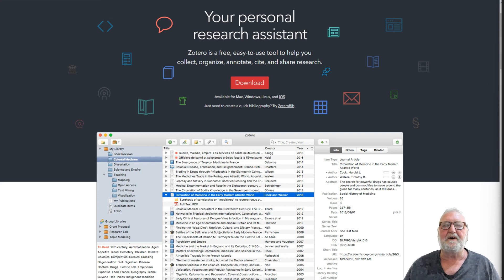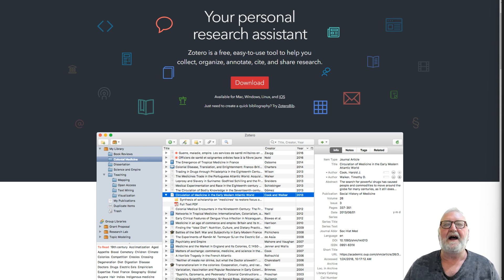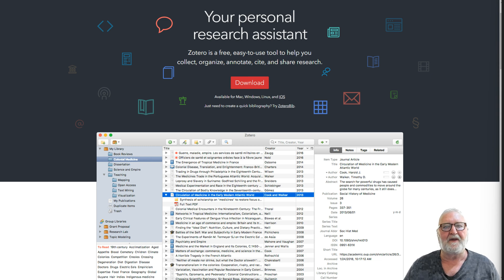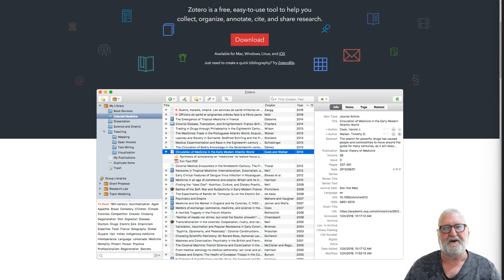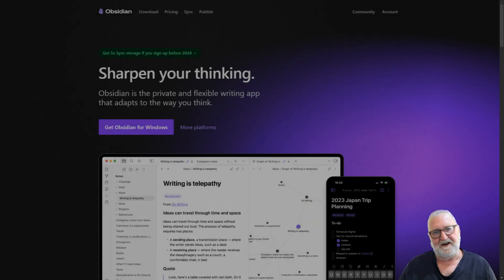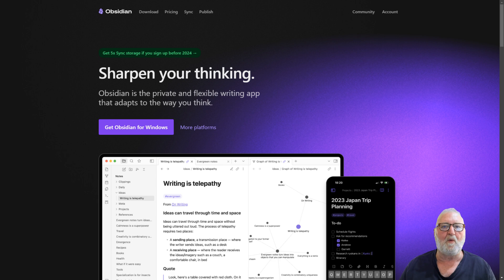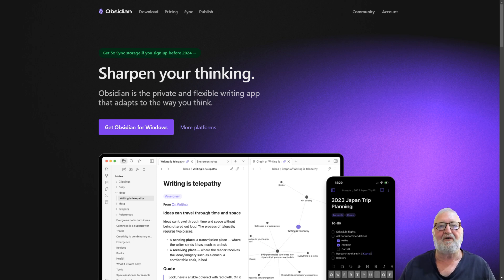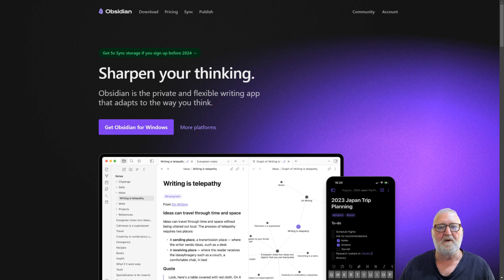Introduction to Zotero and Obsidian - Shaping the Future of Research with AI and Digital Tools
This video is the first in a series on using online tools for academic research. In this video, we cover a basic introduction to two critical tools for successful online academic research. These tools can be used in business or personal life as well, not just academia.